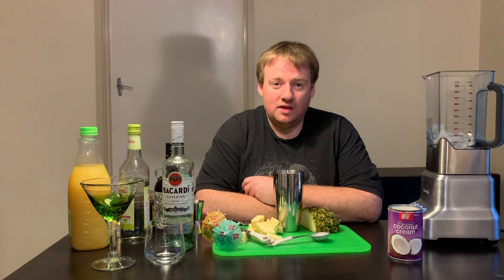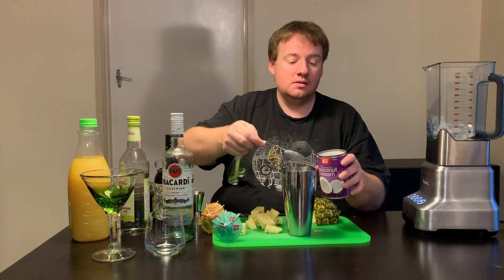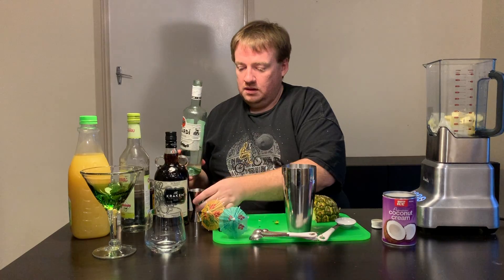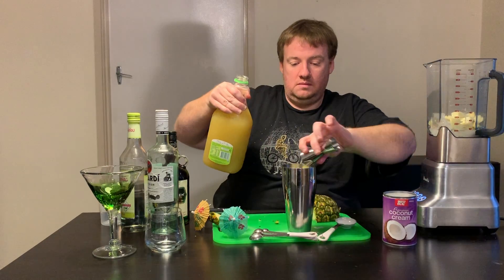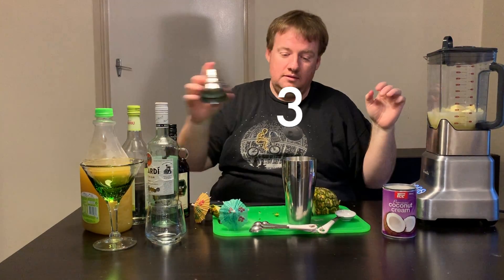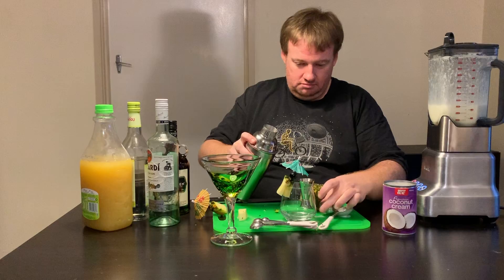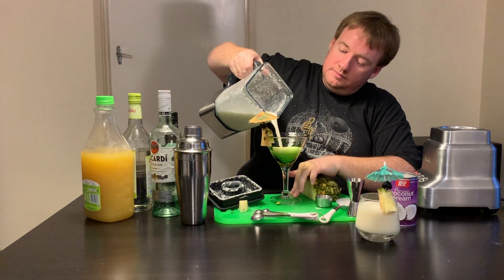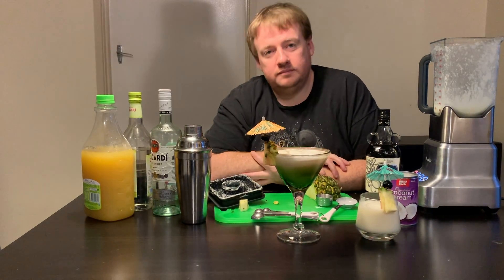How to make a Pina Colada, correctly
I will teach you how to make a Pina Colada correctly - in fact I'll teach you how to make a shaken Pina Colada and a Blended Pina Colada...